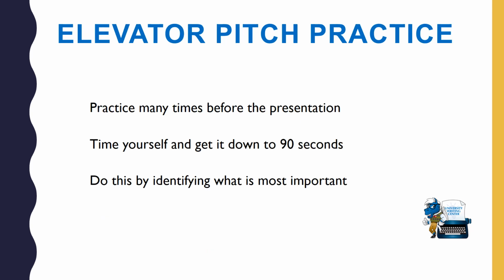Designing memorable elevator pitches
This workshop was created to support students assigned an elevator pitch to accompany a research poster.